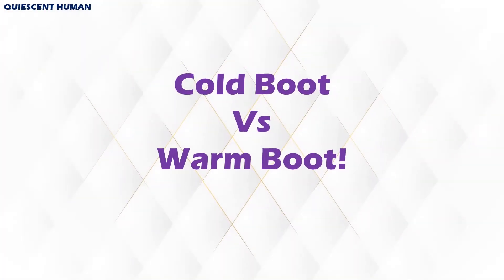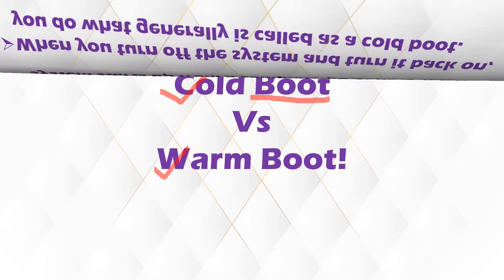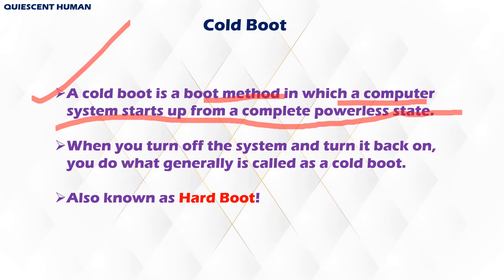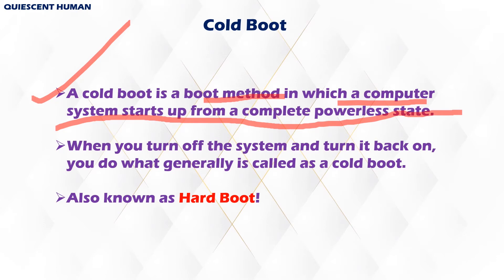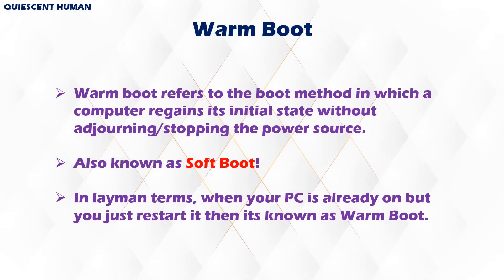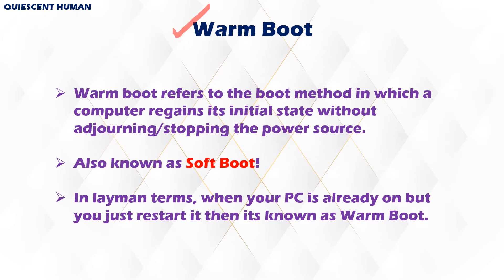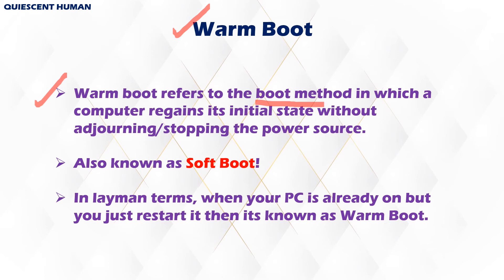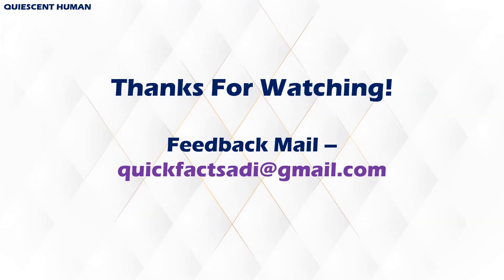Cold Boot and Warm Boot | What's the contrast?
Well, starting and restarting a computer is also has classifications in terms of the state the PC is at. Warm Boot & Cold Boot is a part of it.